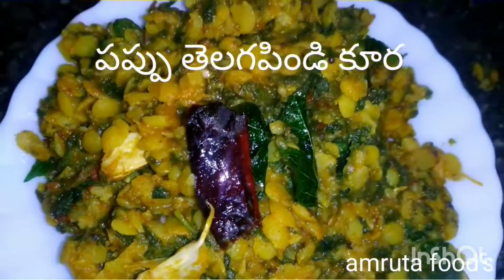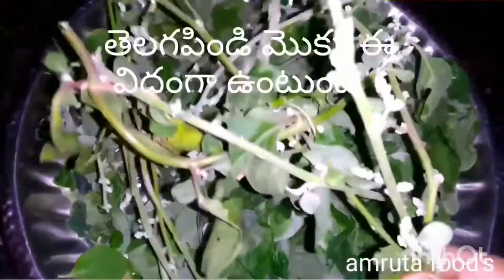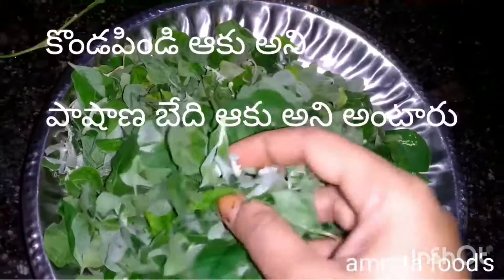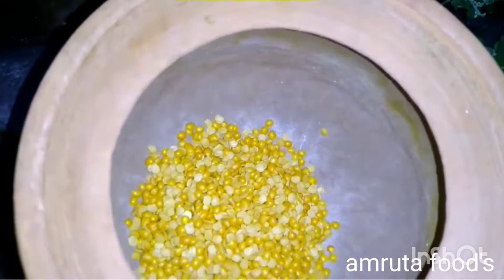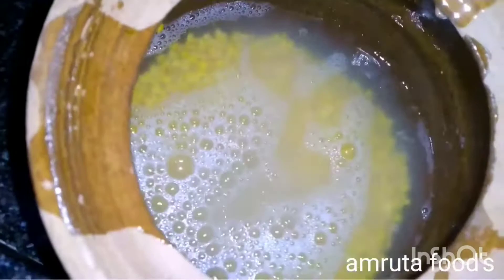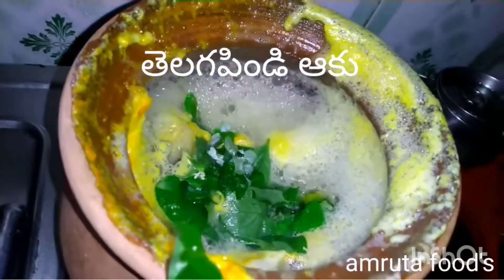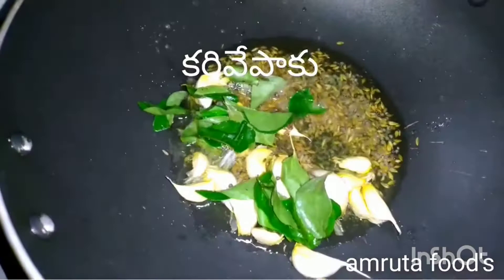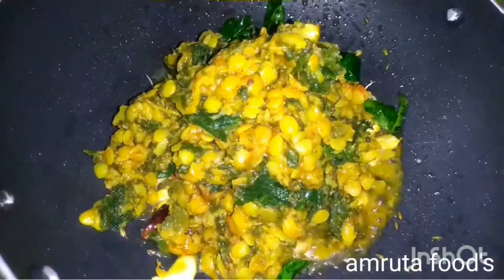healthy recipe#toor dall paashana baydi curry#తెలగపిండి ఆకు పప్పు